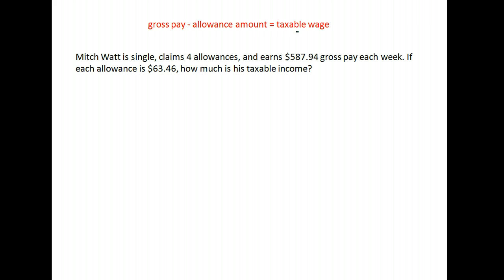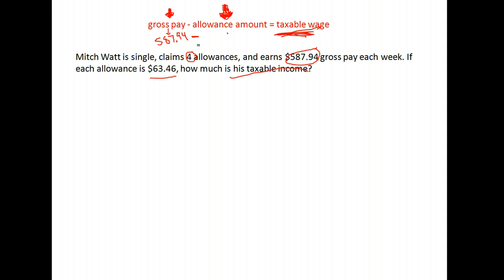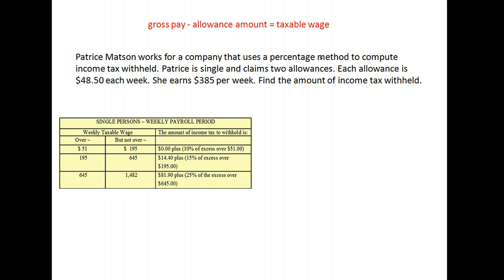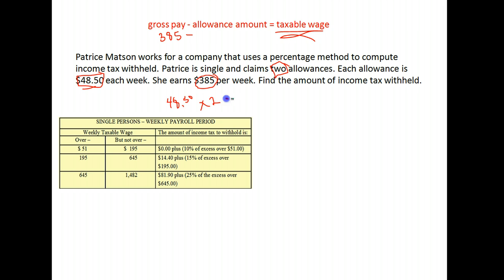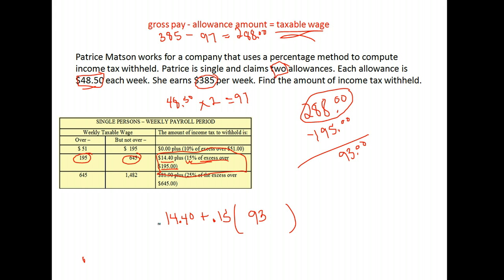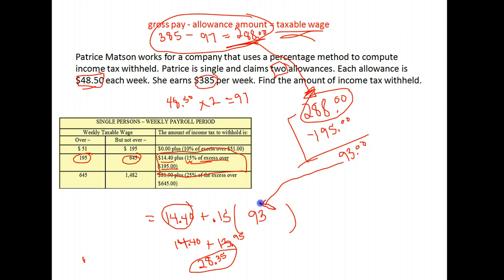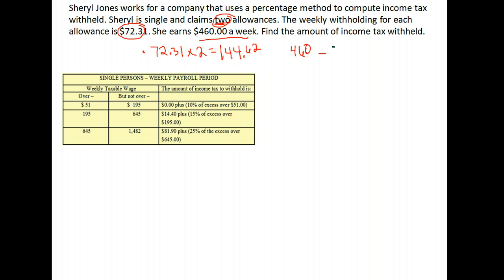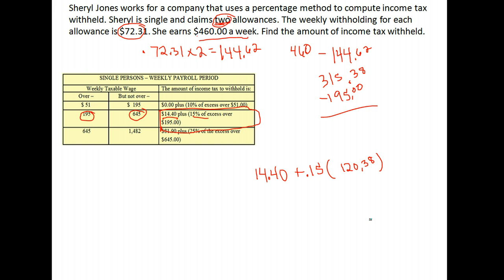Business Math A workbook 04 part 2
federal tax